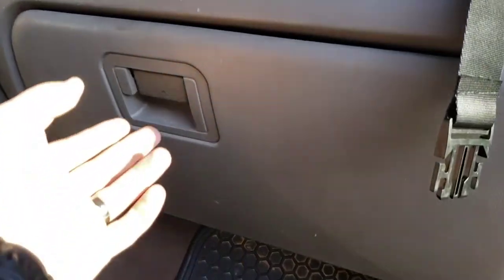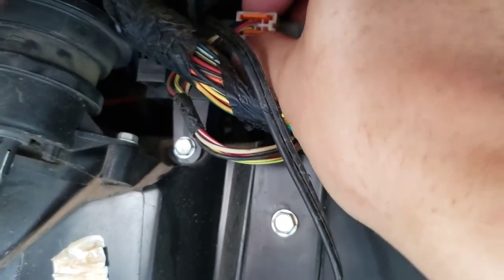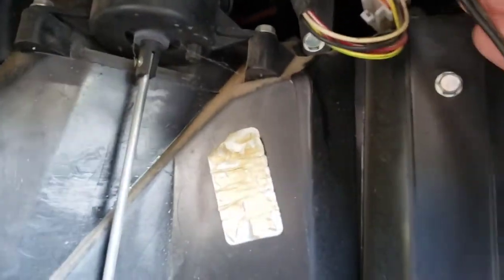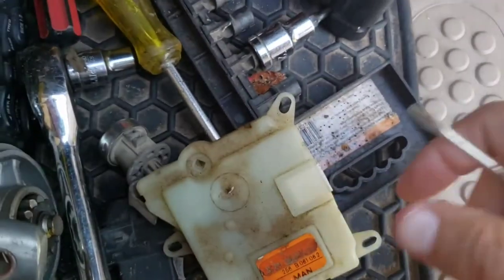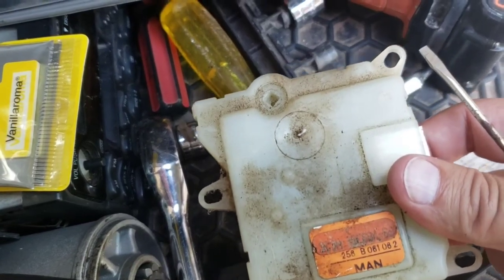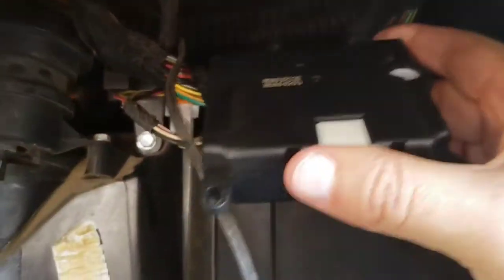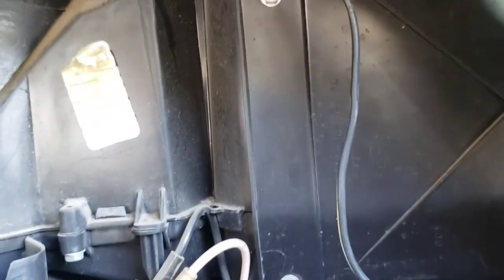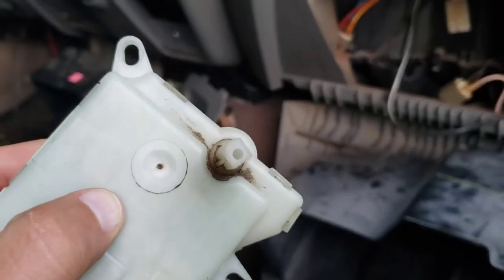1999-2008 FORD F250 F350 SUPER DUTY BLEND DOOR ACTUATOR REPLACEMENT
Is your ac coming out the defroster? No air coming out the dash vents? you might need a new blend door in your 1999, 2000, 2001, 2002, 2003, 2004, 2005, 2006, 2007, 2008 Ford F250 or F350 has this problem. I have the possible cure for you.
These trucks do have a vacuum setup that also may be your culprit, so check this out as well